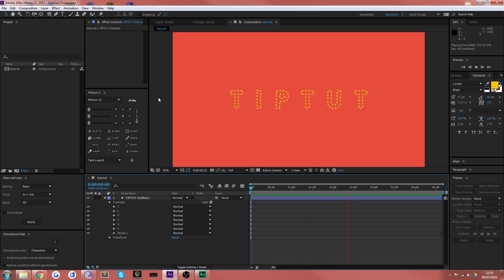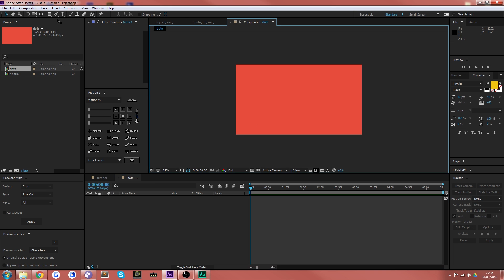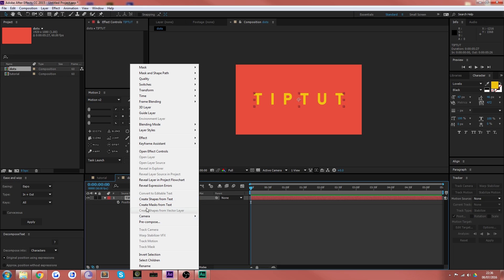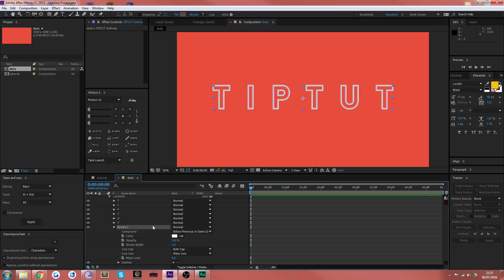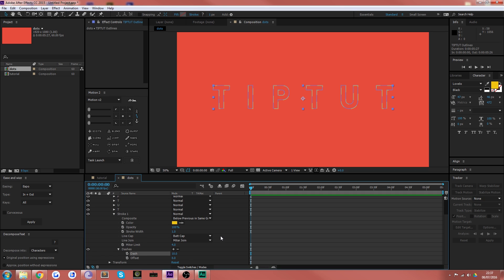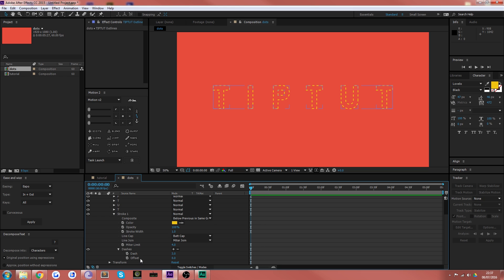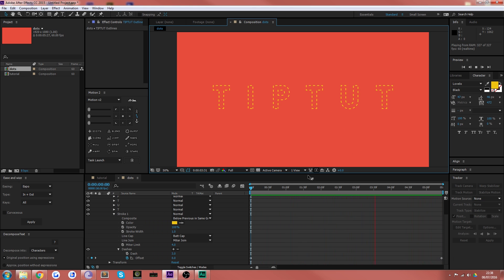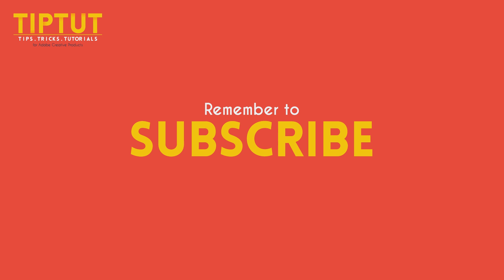Moving Dotted/Dashed Lines | After Effects Tutorial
Learn how to get that cool 'marching ants' look in your animations!